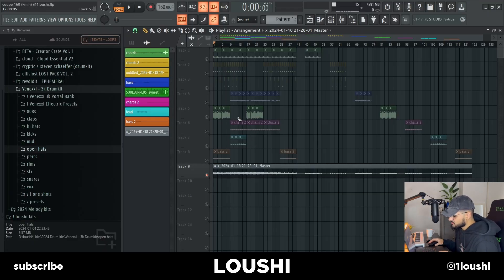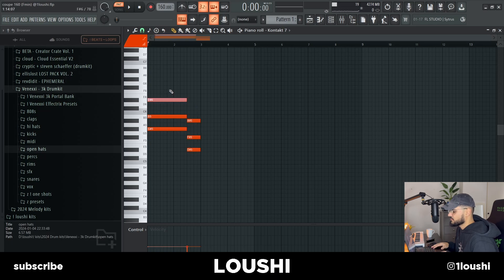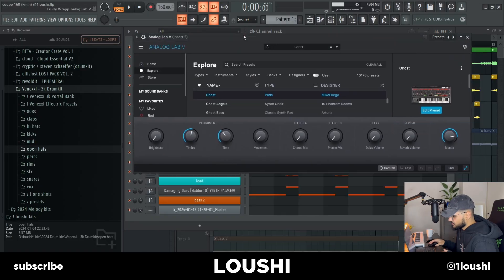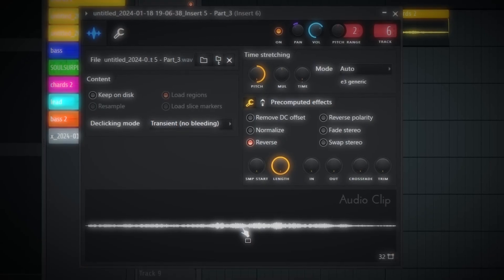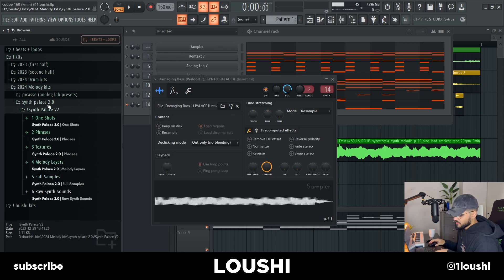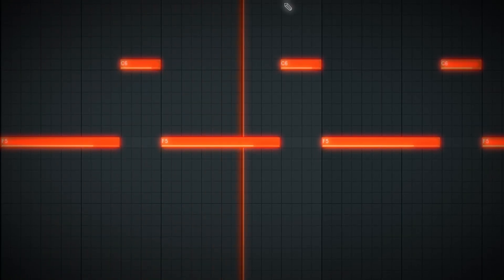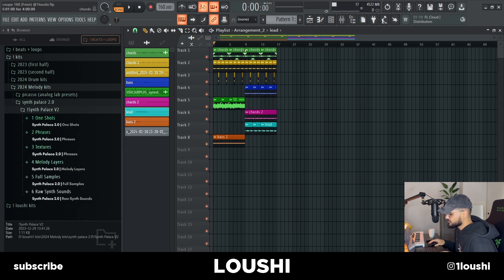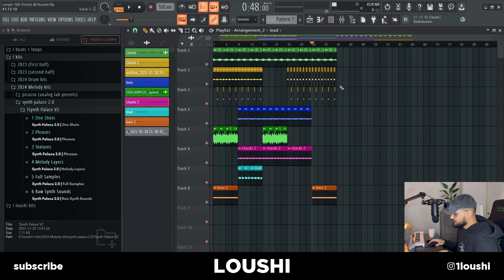How To Make DARK UNIQUE Samples (Cubeatz, 808 Mafia) | 2024 FL Studio Tutorial